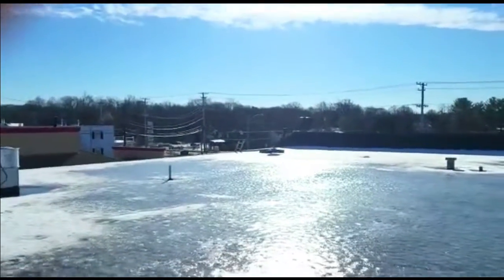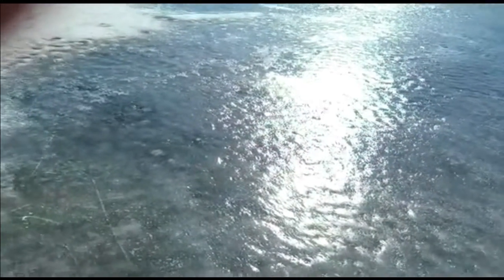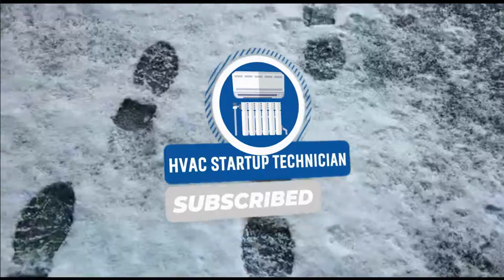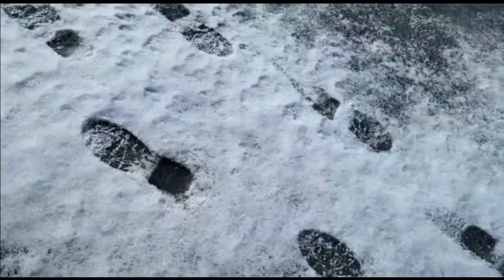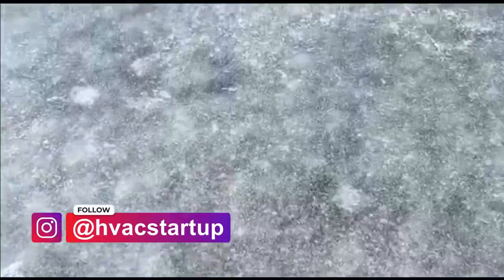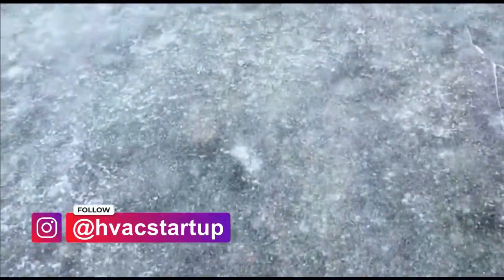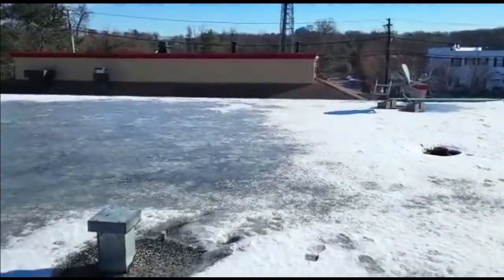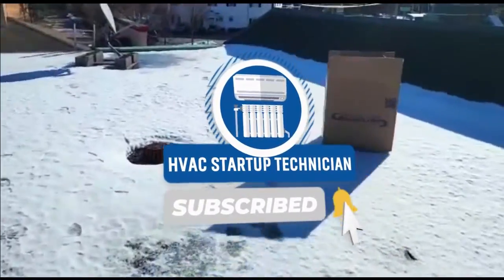hvac on a frozen roof in the winter heating and air conditioning is so hard